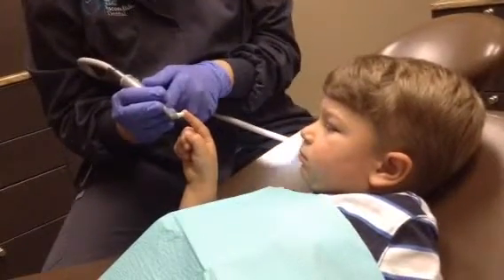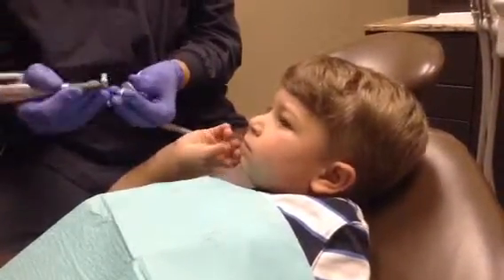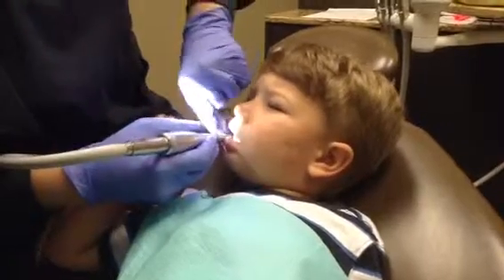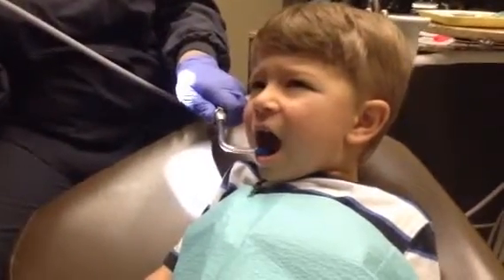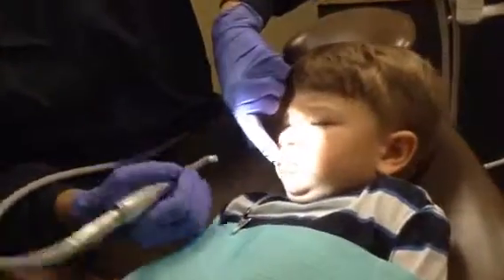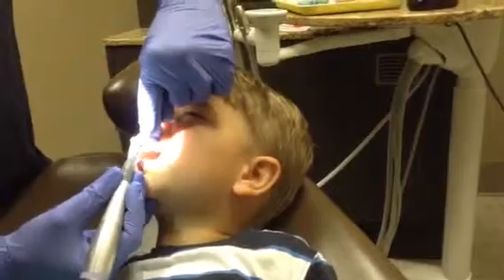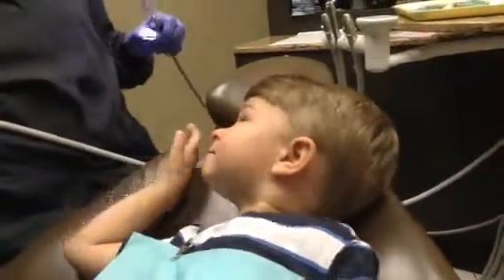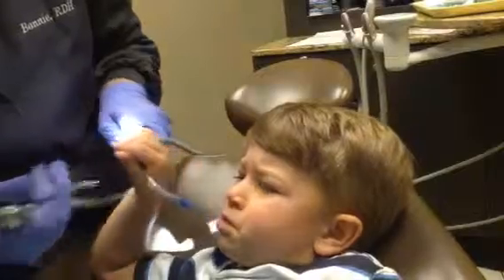Nathaniel's 1st trip to dentist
1st dentist appointment